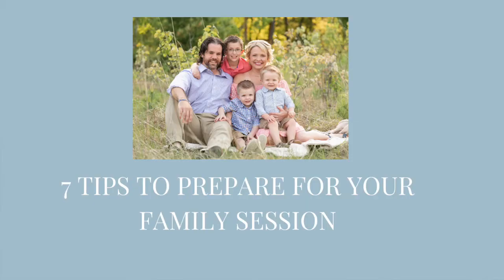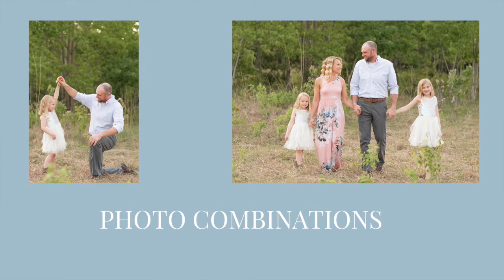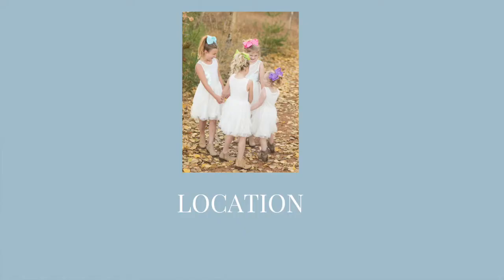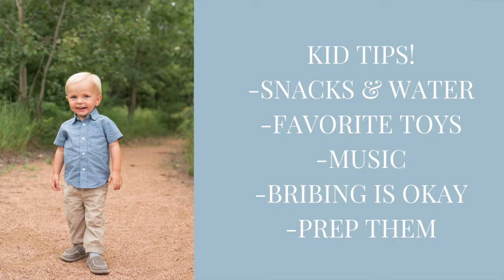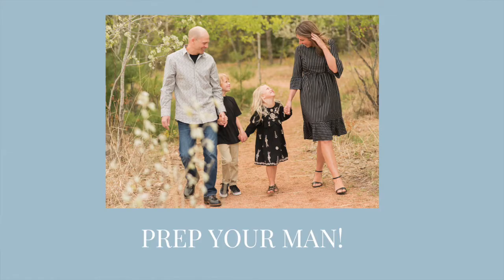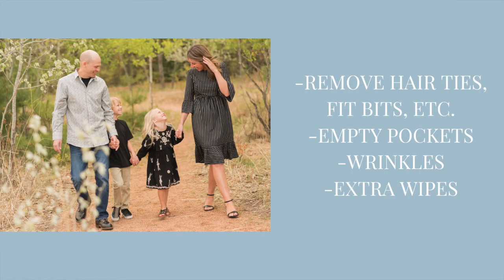7 TIPS TO PREPARE YOU FOR YOUR FAMILY PHOTO SESSION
7  TIPS TO PREPARE YOU FOR YOUR FAMILY PHOTO SESSION // You know if you've had your family photos taken with small children that it can be a major challenge! We've been in some situations like this before and it is not fun for the parents.  We hope that these 7 tips can prepare you for an amazing photo session for your family photos and allow you to feel less stressed at your family photo session. Enjoy!